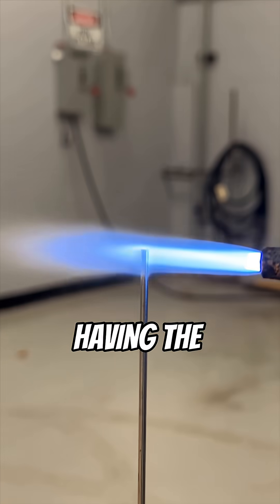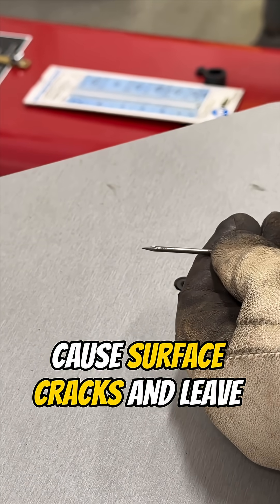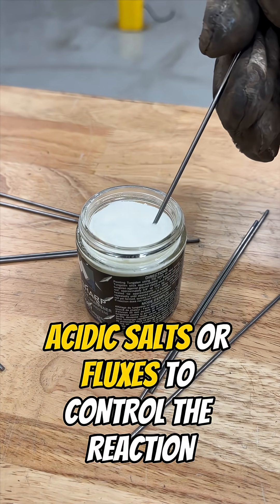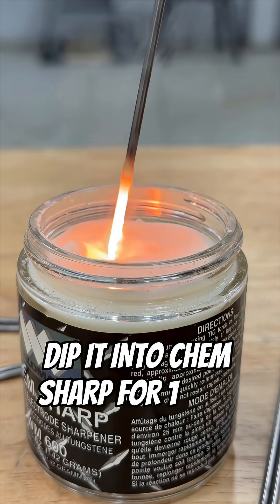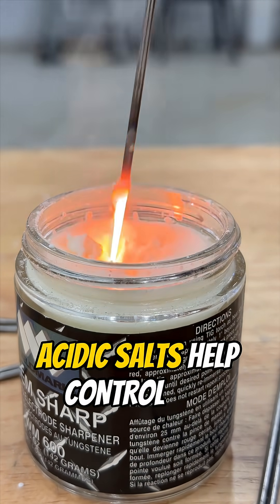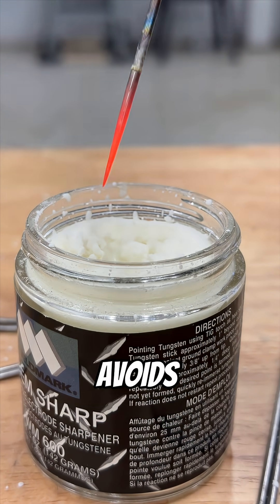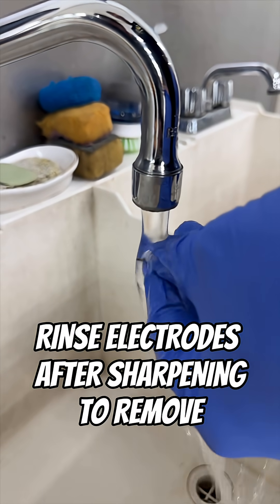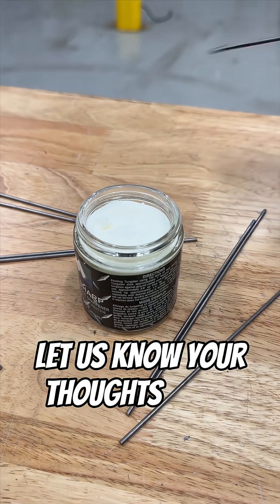How To Sharpen Tungsten....WITH CHEMICALS! *CHEM SHARP*